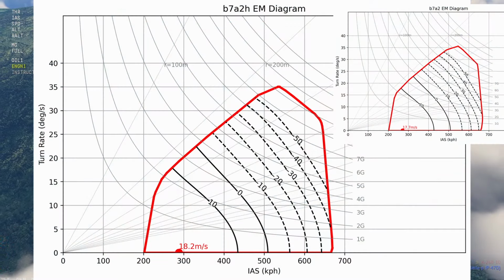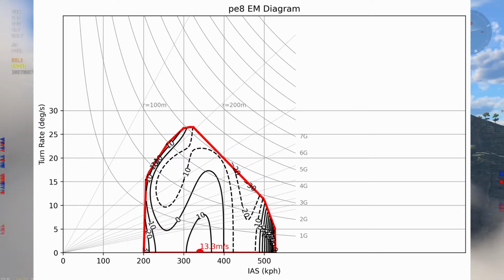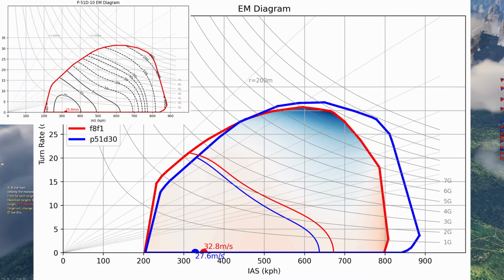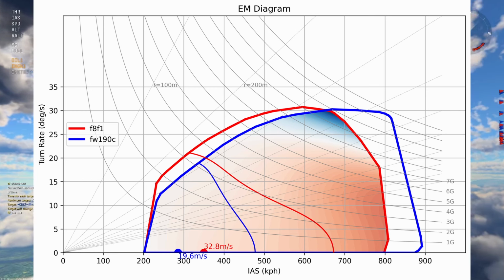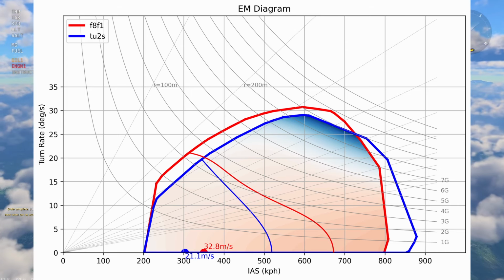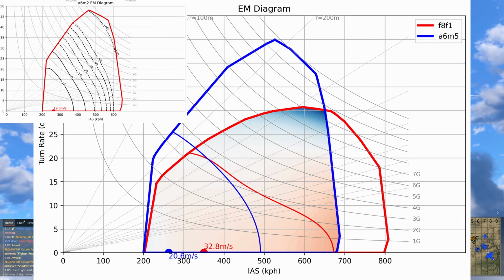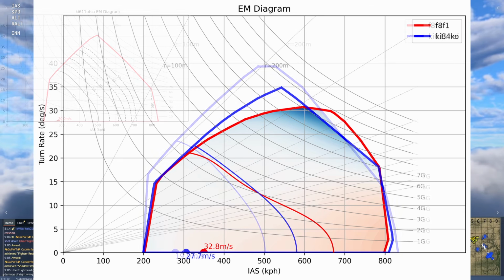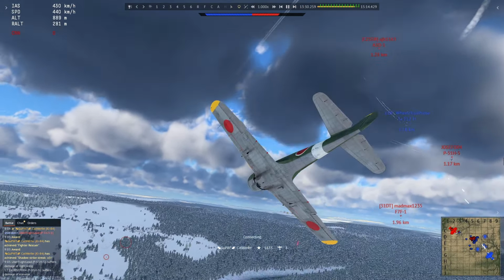Bearcat Territory | EM 4.7-5.3 | War Thunder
How unbalanced can we get?

0:00 - Intro
0:32 - Planes I Missed:
B7A2 (Homare 23)
B18B
Bf 110 C-7
D4Y3 Ko
He 219 A-7

1:32 - Bombers
Lancaster B Mk III
Me 264
Pe-8

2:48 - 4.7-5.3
F8F-1

3:00 - US
F4U-1C
F-82E
P-38K
P-38L
P-47D-28
P-47N-15
P-51D-30

4:27 - GER
Bf 109 G-6
Bf 109 G-14
Bf 109 Z-1
Do 335 A-0
Fw 190 A-5
Fw 190 A-8
Fw 190 C
Fw 190 D-9
Fw 190 D-12
Fw 190 F-8

6:08 - USSR
I-225
IL-10
La-7
La-7B-20
La-11
Su-8
Tu-2S
Yak-9P
Yak-9U
Yak-3P

7:56 - UK
MB.5
Seafire F Mk XVII
Seafire LF Mk III
Spitfire Mk Vc
Spitfire Mk Vc/trop
Spitfire F Mk VXI

9:13 - JP
A6M5
A6M5 hei
A6M5 otsu
A6M6c
A7M1 (NK9H)
A7M2
J2M2
Ki-84 ko
Ki-61-I hei
Ki-61-II otsu kai
N1K1-Ja

11:23 - ITA/FRA
Bf 109 G-14/AS
C.205N2
C.205 serie 3
G.55S
G.55 serie 1
VB.10-02

Hands-On Hall
Chainlink Charge